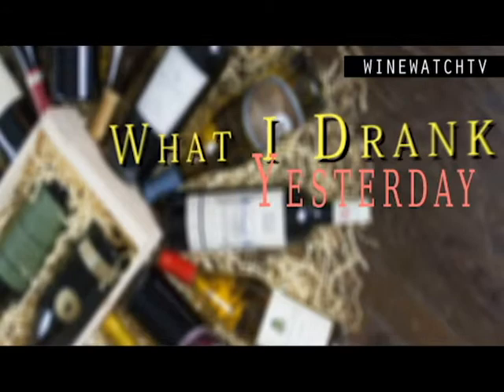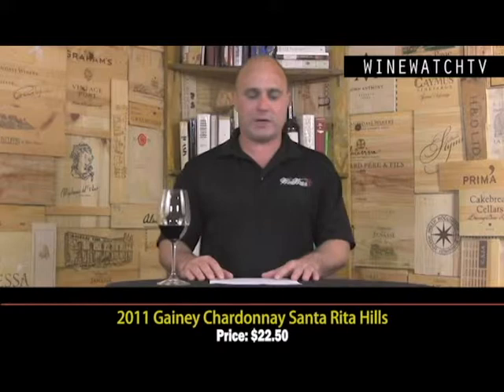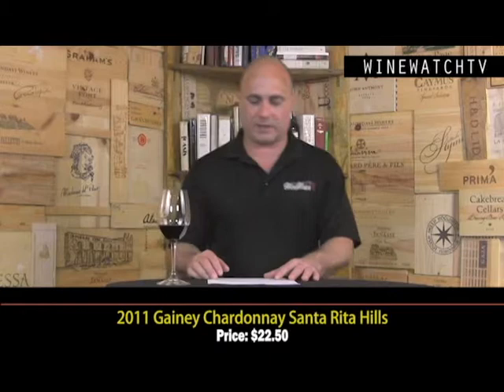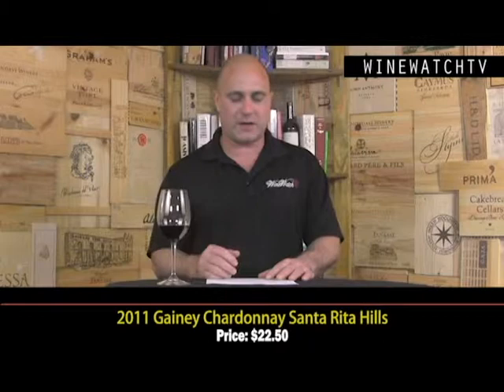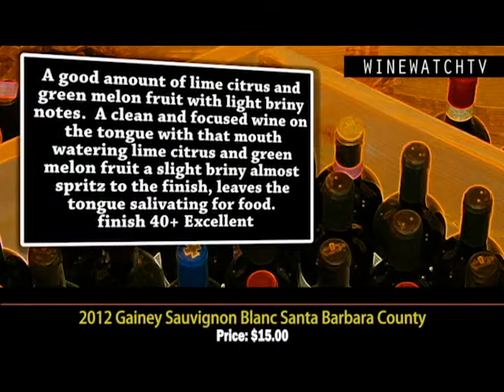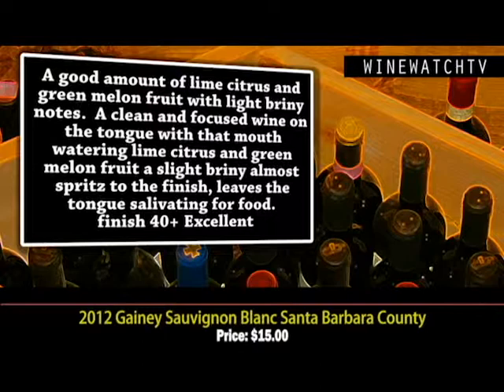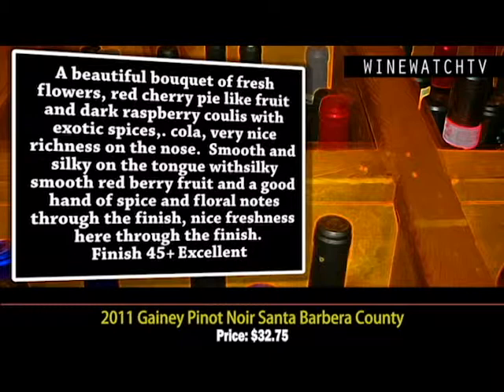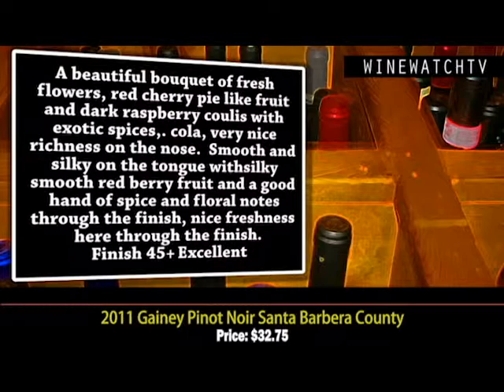What I Drank Yesterday Gainey Wines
Three generations of this family have now been here in Santa Ynez Valley and the Santa Rita Hills. Today they have 200 acres planted and all of the wines are made from 100% estate grown fruit. The Gainey family lays claim to being the first to own vineyards in both Santa Ynez and Santa Rita Hills.

As you can see from my notes these wines are all excellent and offer incredible value as they control their grape sources so they control their own destiny as far as pricing is concerned.